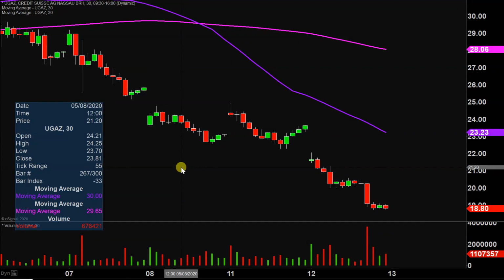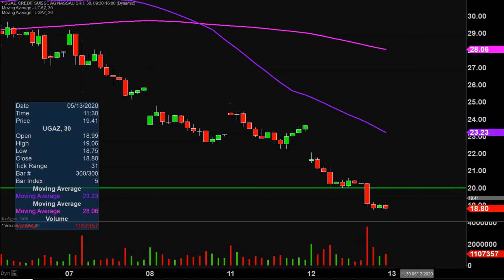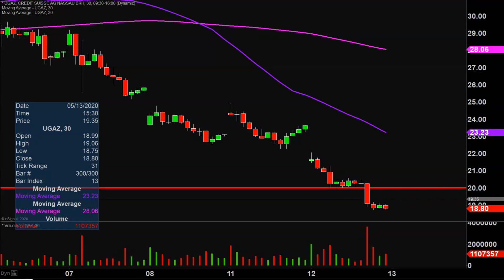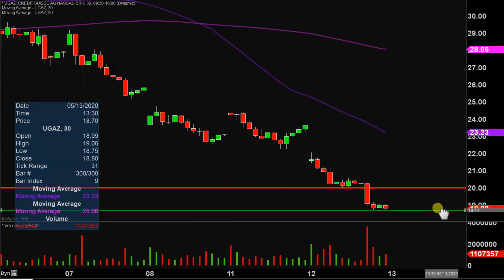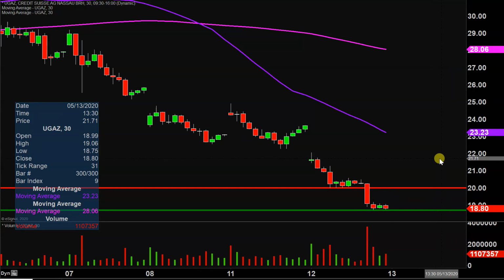VelocityShares 3x Long Natural Gas ETN Linked to the S&P GSCI Natural Gas Index ER - UGAZ Stock Char